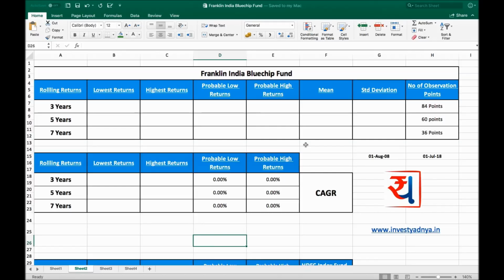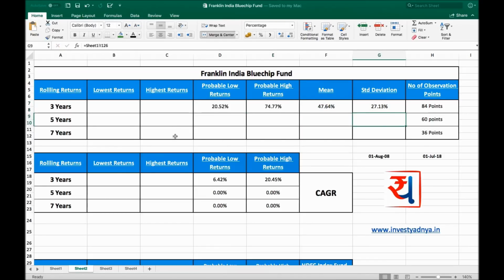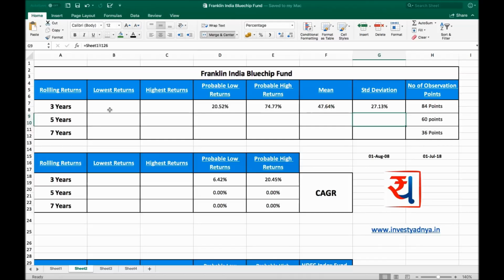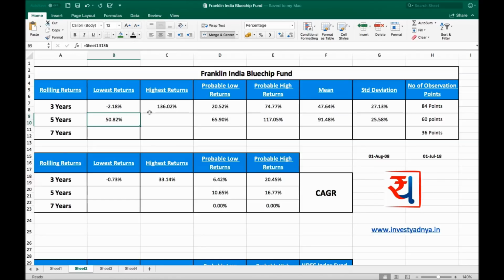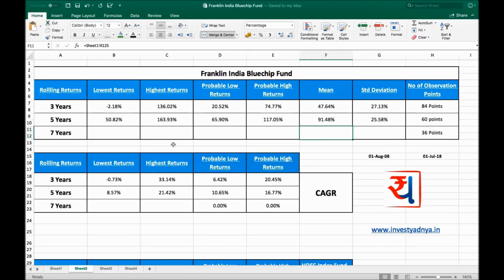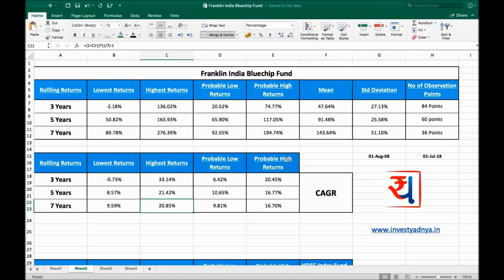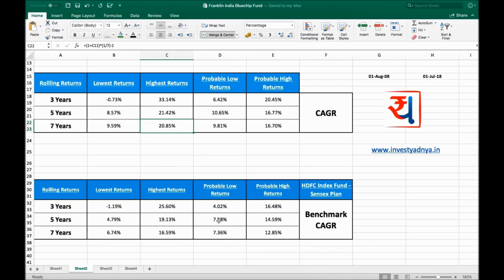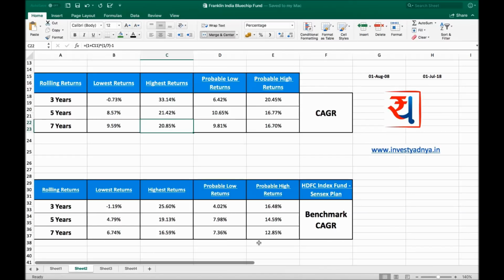Franklin India Bluechip Mutual Fund - Quantative Analysis | Best Mutual Funds in India Review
Franklin India Bluechip Mutual Fund - Quantative Analysis | Best Mutual Funds in India Review in hindi